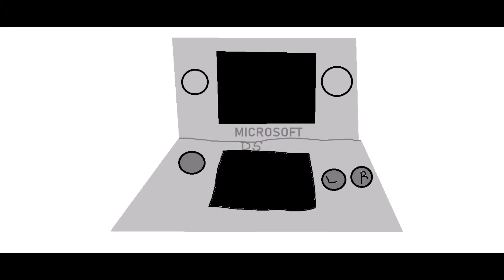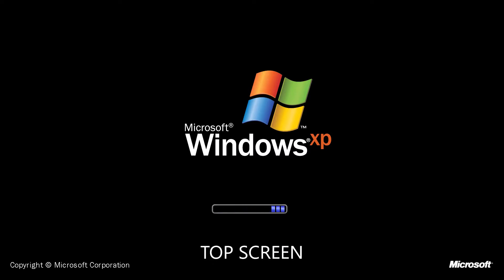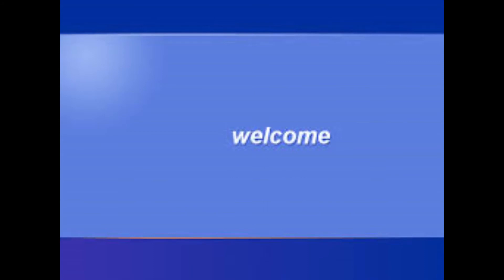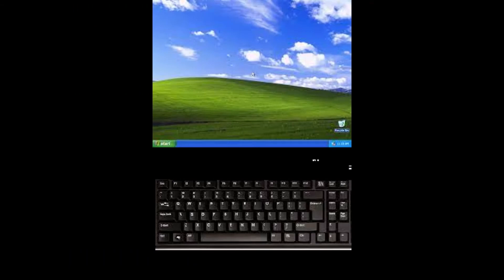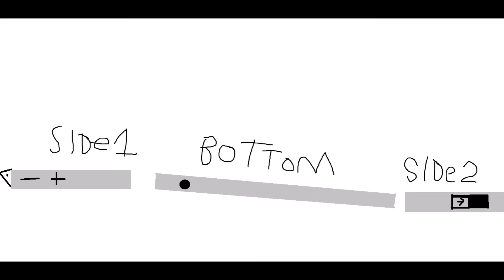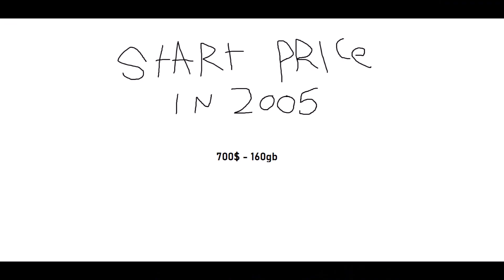If Microsoft made the DS in 2005 - iLuke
i did it 2005